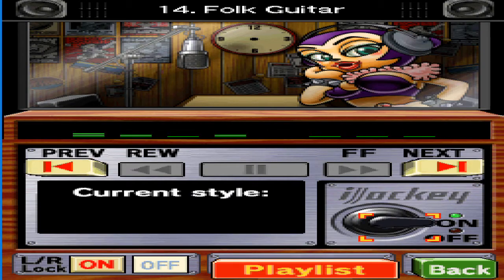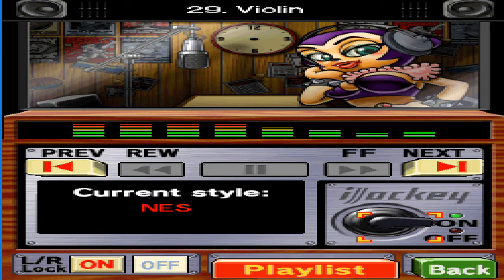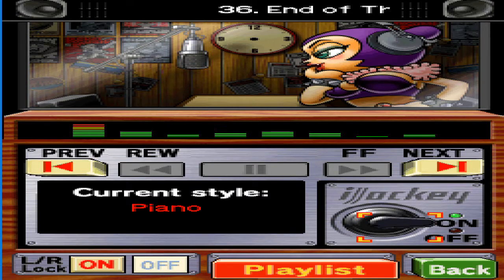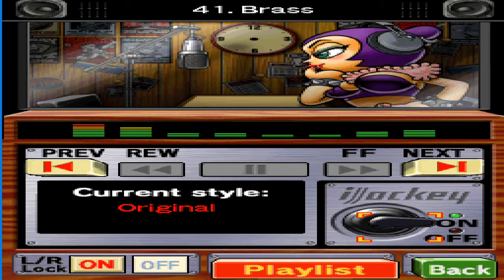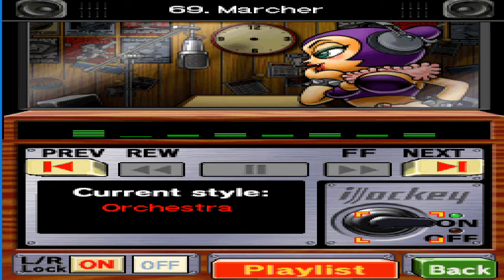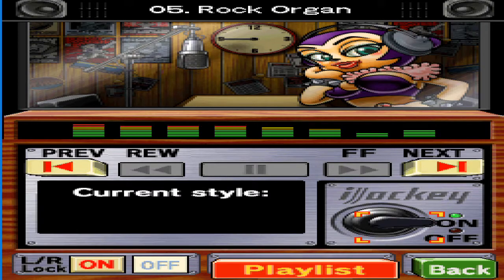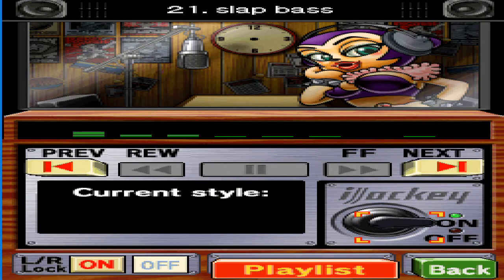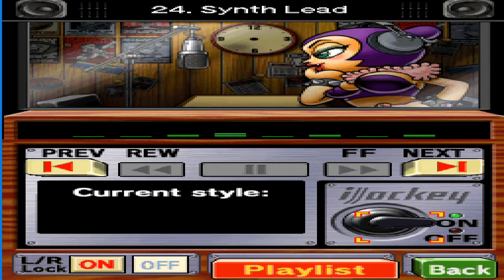Jam with the band season 4 episode 82